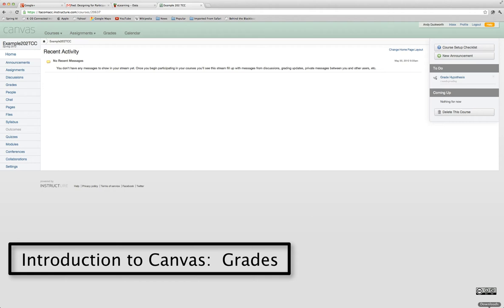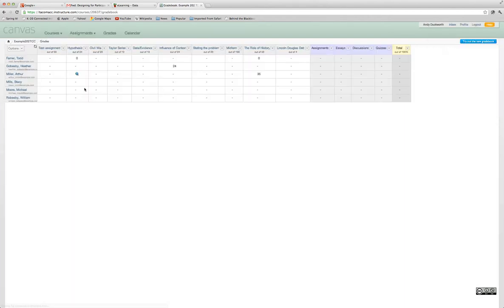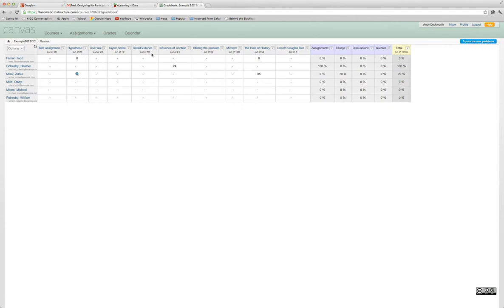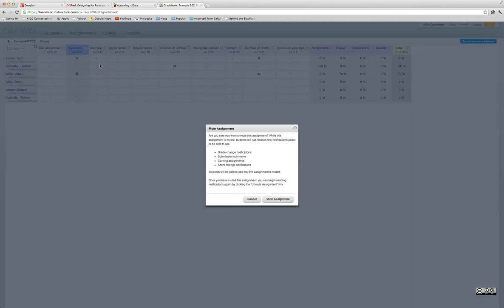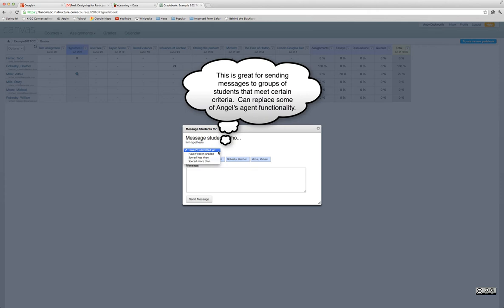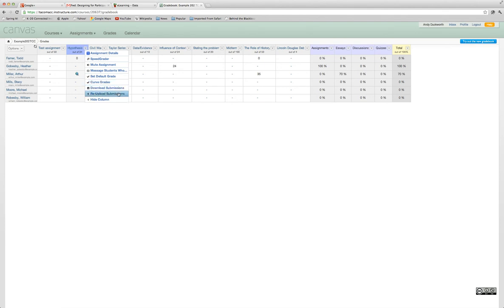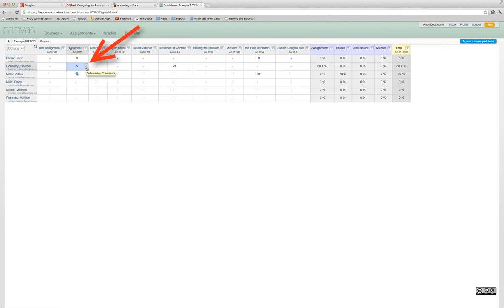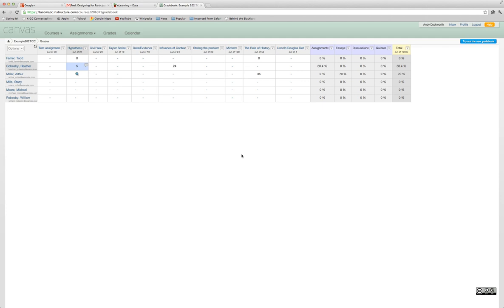Introduction to Canvas: Grades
Introduction to the Canvas grades section.